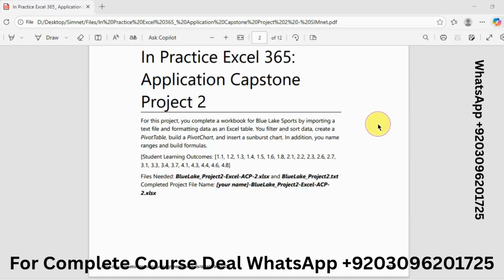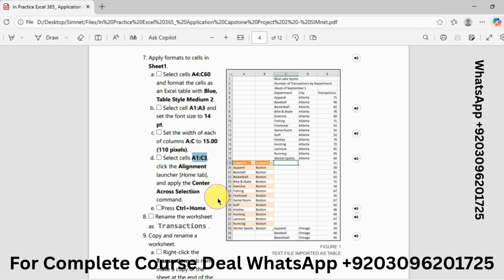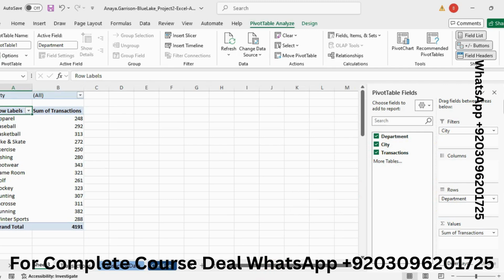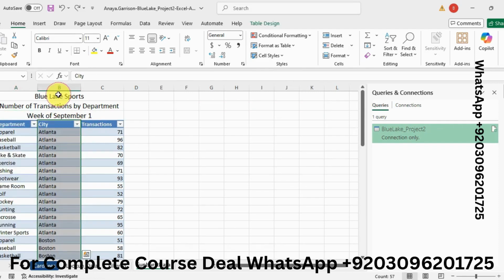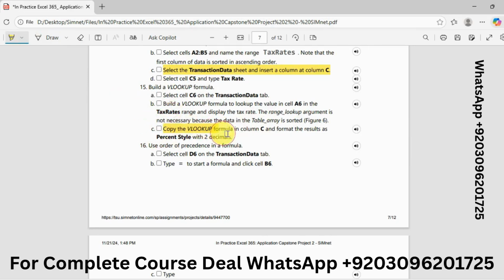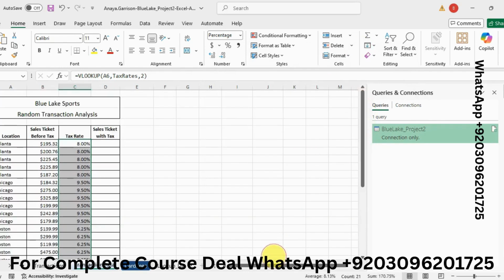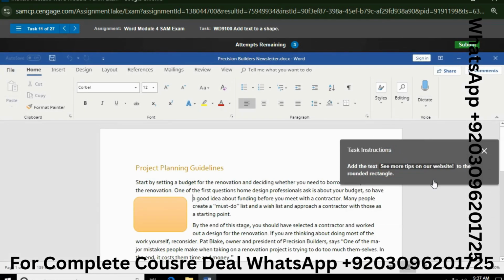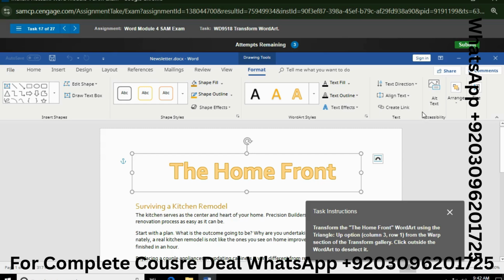In Practice Excel 365 Application Capstone Project 2 || Full Solution Step by Step